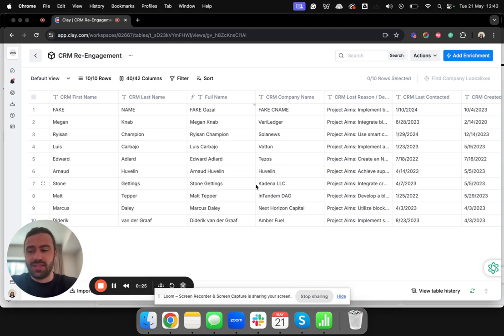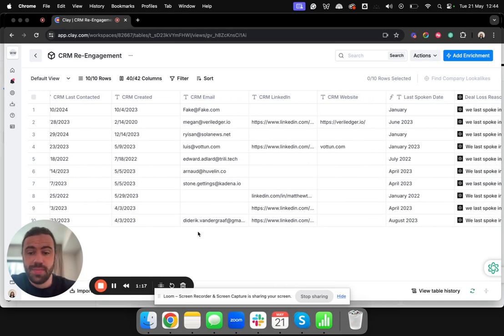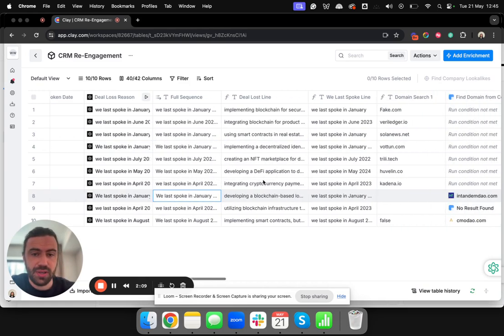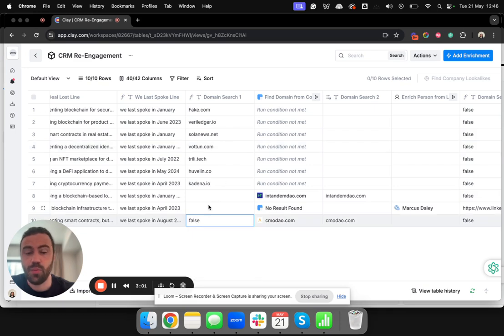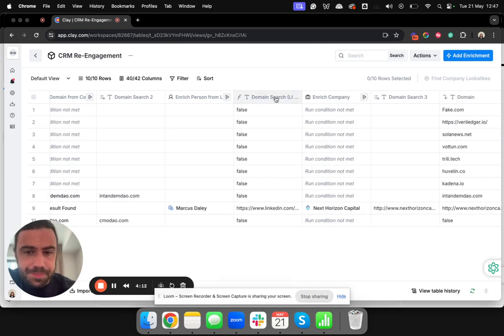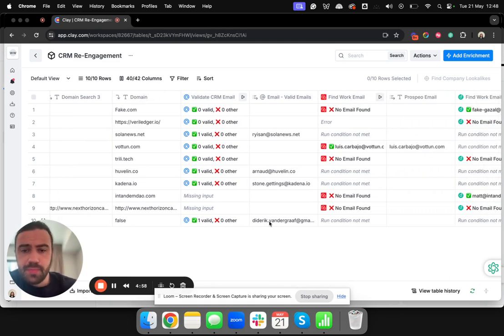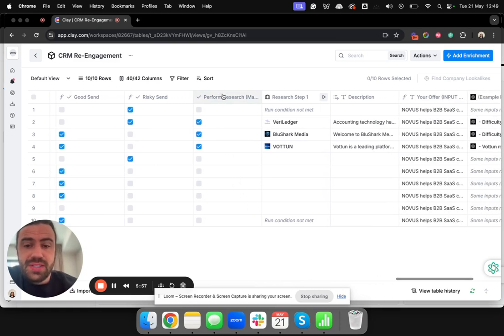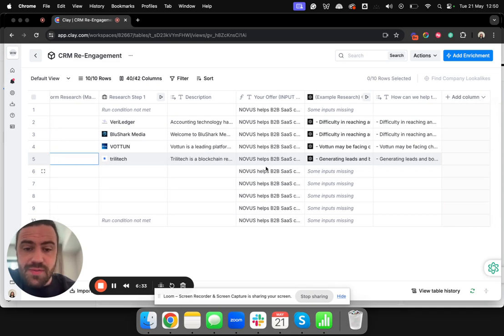B2B SaaS Sales - Book Demos Without Talking to New Prospects using Clay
How to use Clay to book demos and increase sales for your B2B SaaS, without talking to any new prospects

About me:

Hi, I'm Jack Hayward, originally from the UK and now living in Tallinn, Estonia. Over the past two years, I've been helping B2B SaaS companies to automate their customer acquisition processes. I have also consulted over 500 B2B Businesses on creating outbound sales machines that print demos and have written sales copy for some of the world's most influential companies.

💬 Join the Discussion: Share your thoughts and experiences with B2B SaaS sales automation in the comments